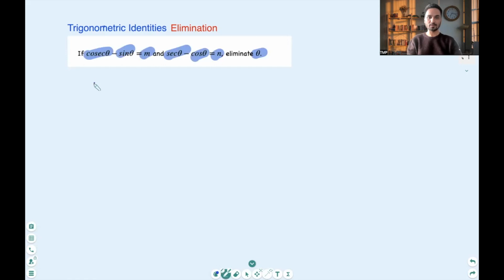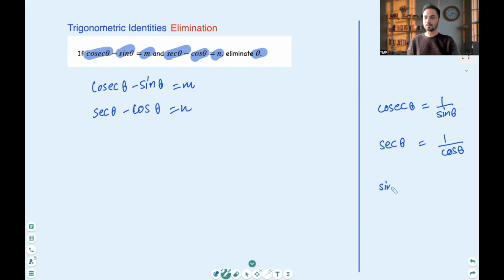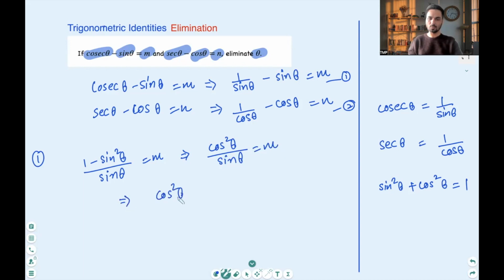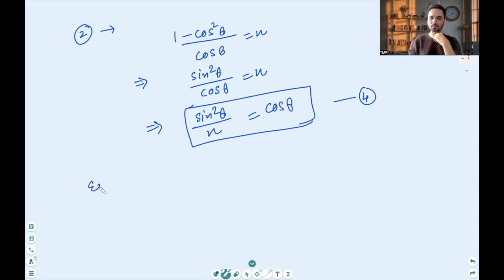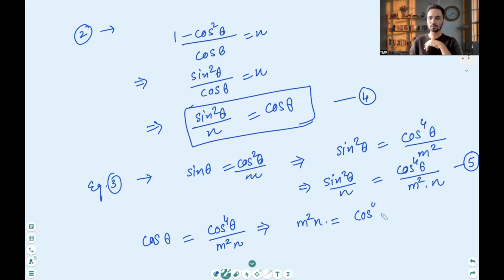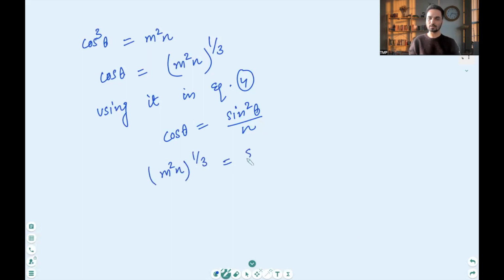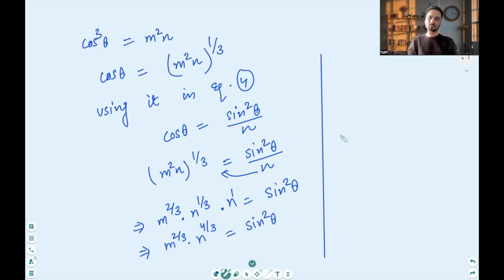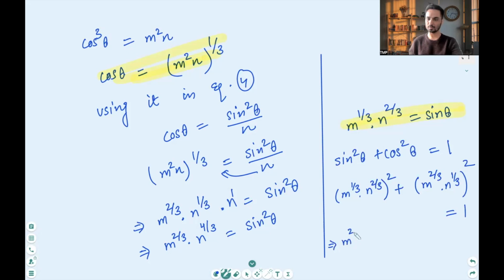cosecθ - sinθ = m; secθ - cosθ = n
🎯 Eliminating Theta in Trigonometric Equations | Solving for 'm' and 'n' | Math Tutorial"

Hey there, math enthusiasts! In this video, we're diving deep into the world of trigonometry to solve a pair of equations involving cosecθ, sinθ, secθ, and cosθ. The equations are:

1. cosecθ - sinθ = m
2. secθ - cosθ = n

Our mission is to eliminate θ and express 'm' and 'n' in terms of each other. Join me on this mathematical journey as we unravel the secrets of these trigonometric equations step by step.

We'll explore various trigonometric identities and techniques to manipulate these equations, ultimately solving for 'm' in terms of 'n' and vice versa. This process is not only a fantastic exercise in trigonometry but also a glimpse into the elegance of mathematical problem-solving.

Whether you're a student looking to strengthen your trigonometry skills or a math enthusiast seeking to understand the beauty of these equations, this tutorial is for you.

By the end of this video, you'll have a solid grasp of how to handle equations involving trigonometric functions and gain valuable insights into mathematical reasoning.